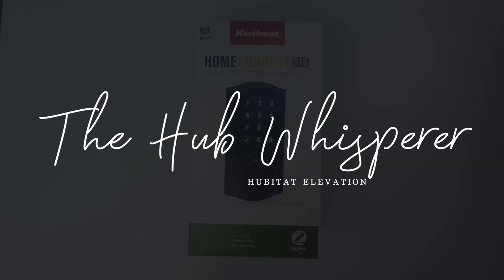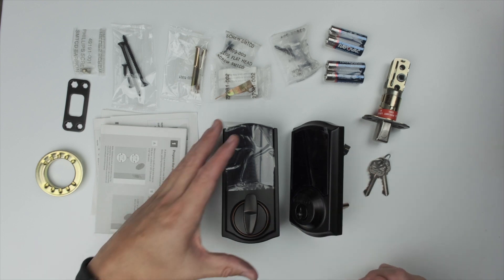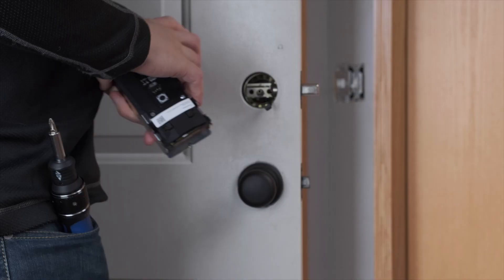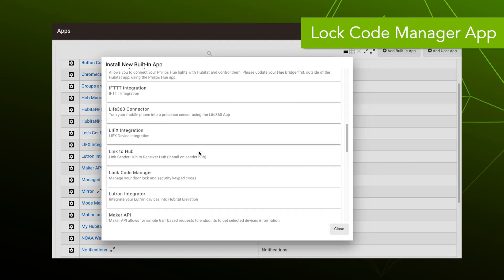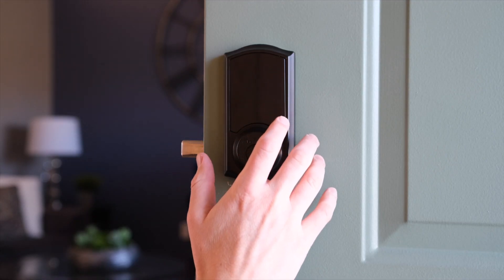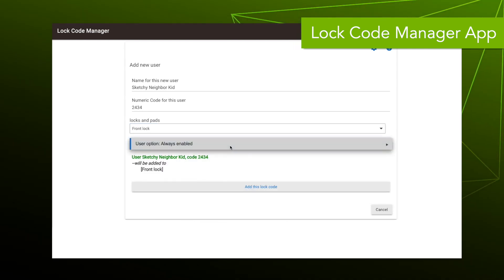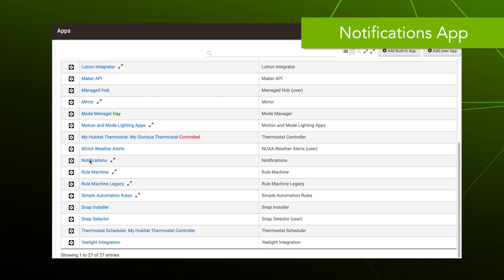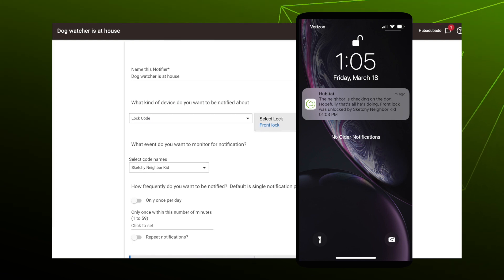Managing your smart locks with Hubitat Elevation and Kwikset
The Hubitat Hub Whisperer shows you how to install a Kwikset 916 smart lock and program your lock codes using the Lock Code Manager app in Hubitat Elevation. As a bonus, learn how to set notifications to always know who is coming and going at your house.